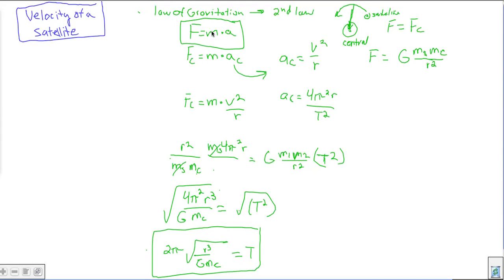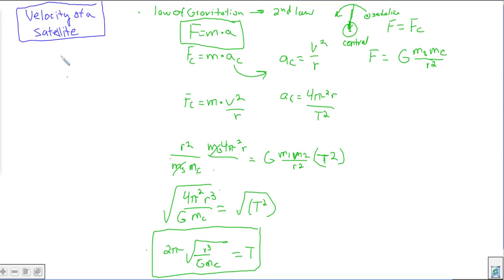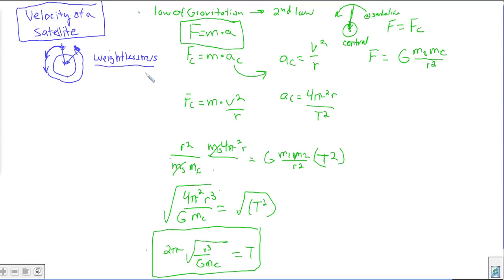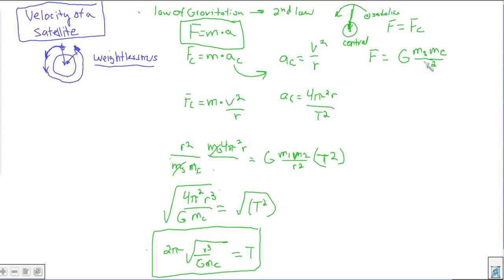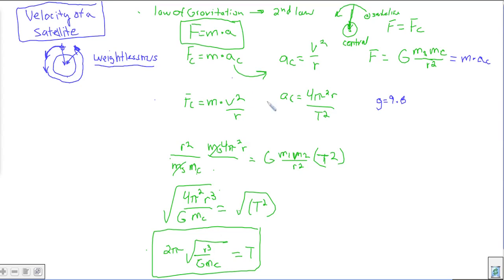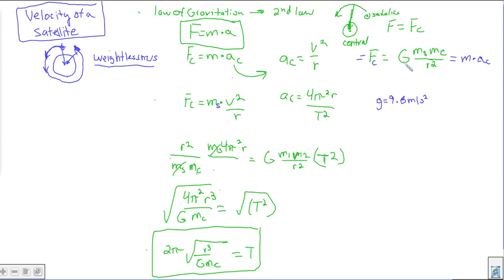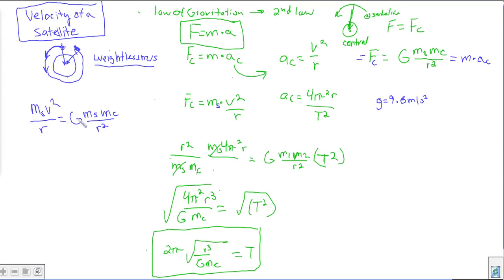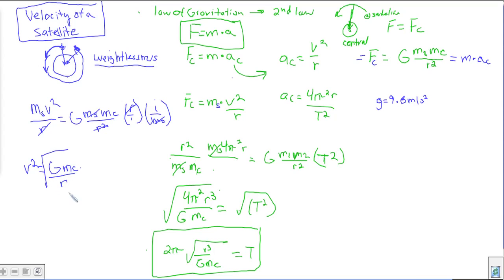Velocity of a Satellite Derived from 2nd Law